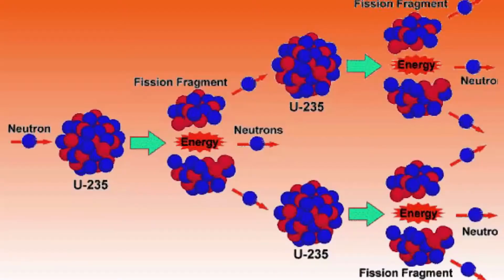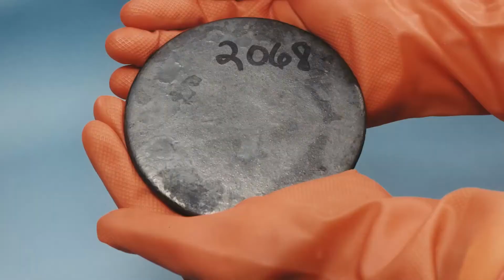What Actually Happened at Chernobyl